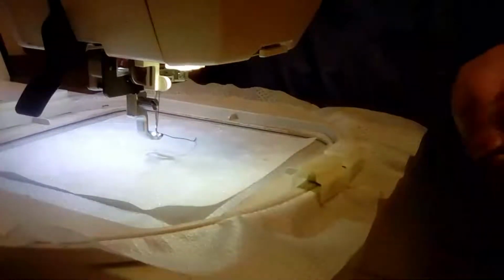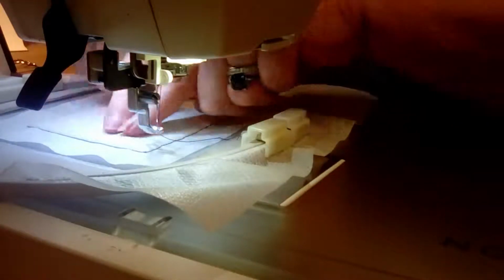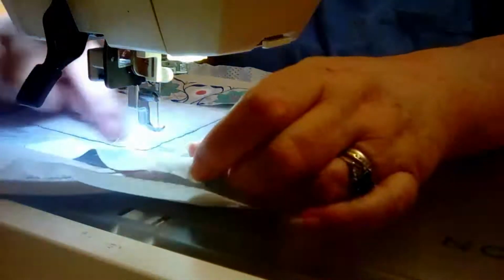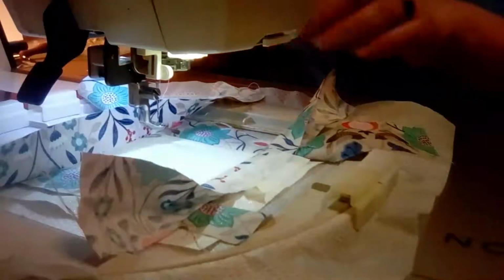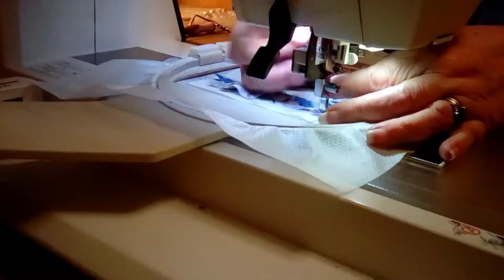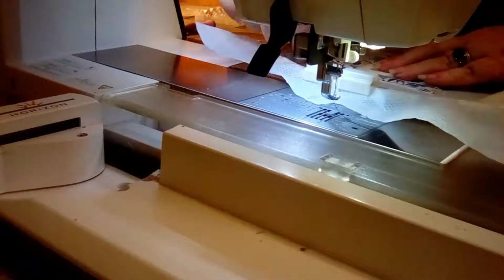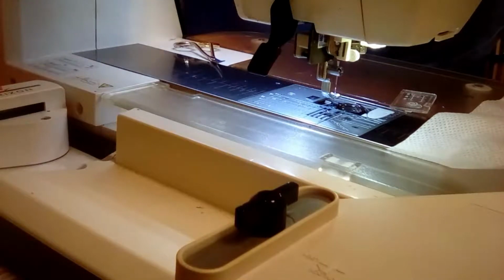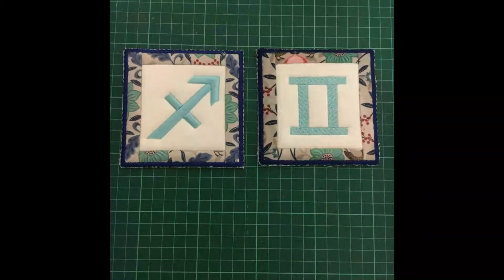Bedside Coaster made In the hoop on an embroidery machine.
This is an ITH project, so that means sewn entirely in your embroidery hoop, this one 4". I need some time to make the other 10 zodiac symbols in both satin and tatomi stitch.  The sets will be available to buy for £1, but yet again need to find a platform for that...will get back to you.